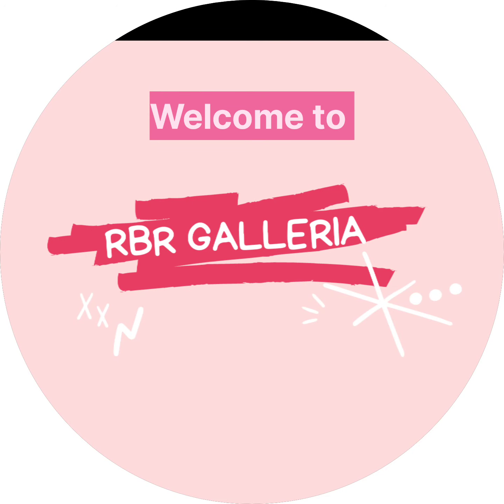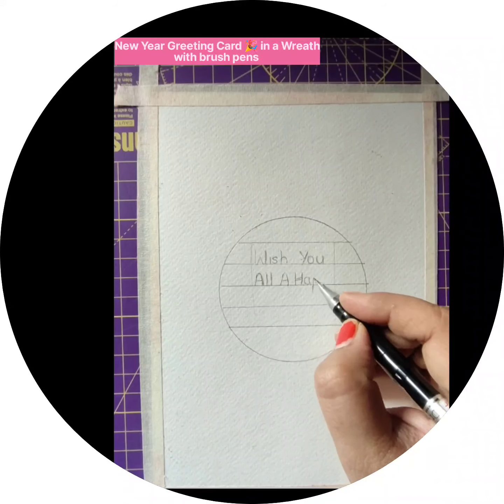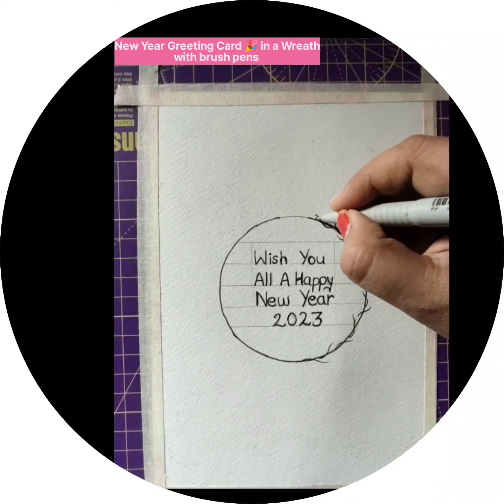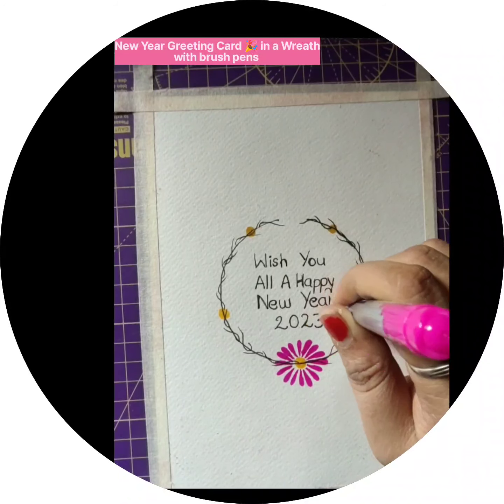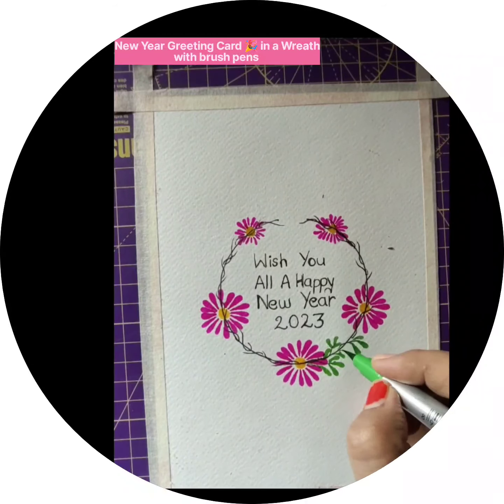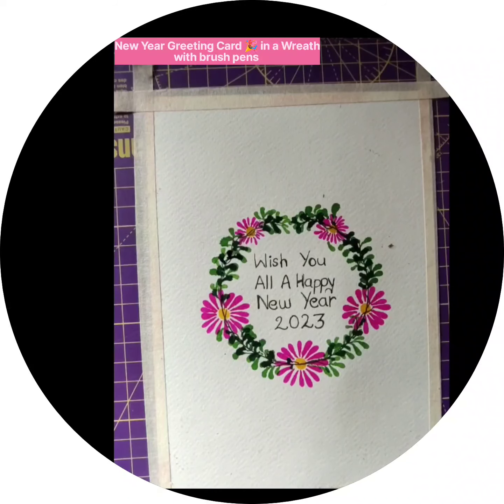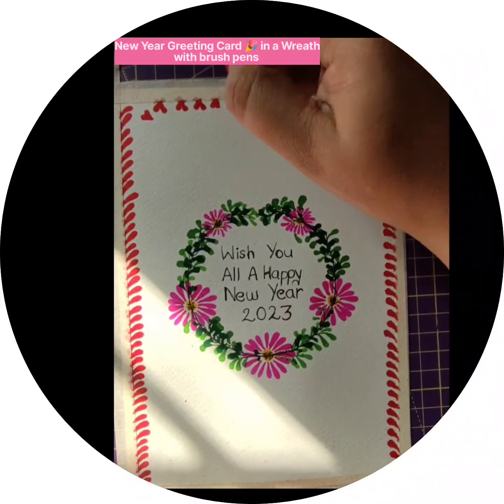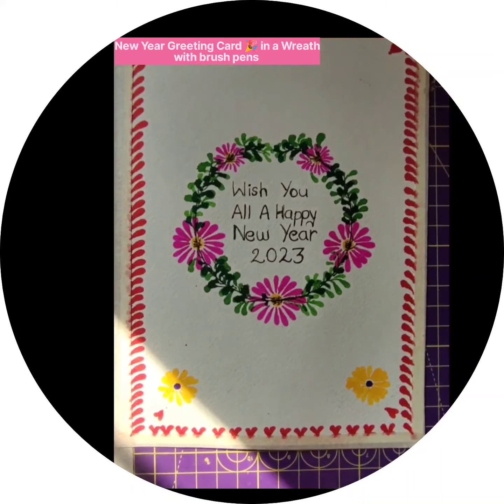How to make new year greeting card. Drawing and coloring of Wreath in an easy method. Step by step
In this video i showed how to draw a wreath with messages. this can be used as a new year card. this is a video on how to make a greeting card. I showed in an easy method step by step. I hope it will be useful and helpful for u all to do it.

Happy Drawing
Enjoy Drawing

Follow My Other Social Media Platforms:-